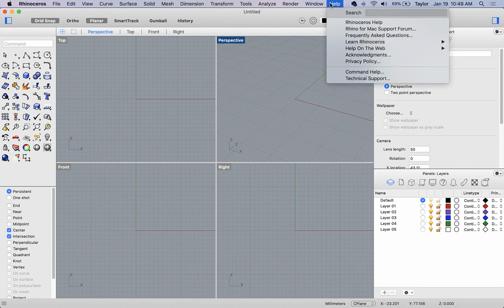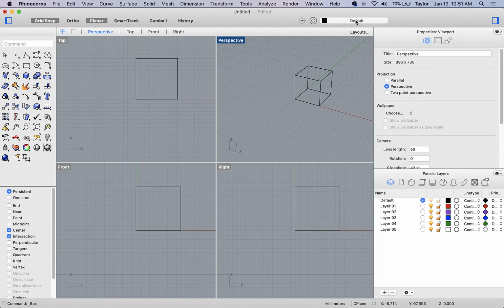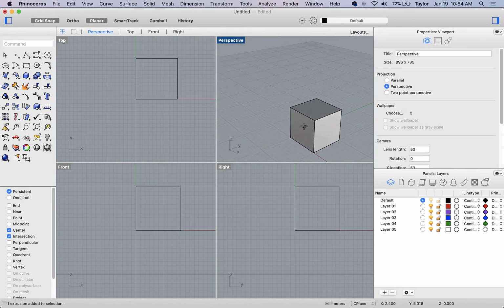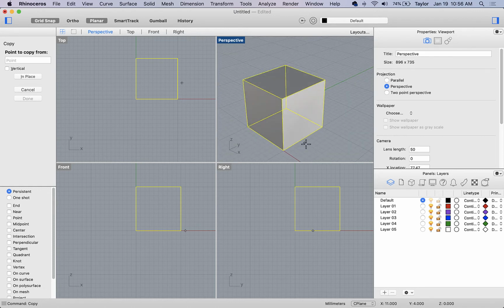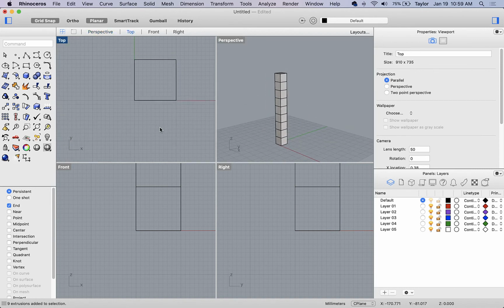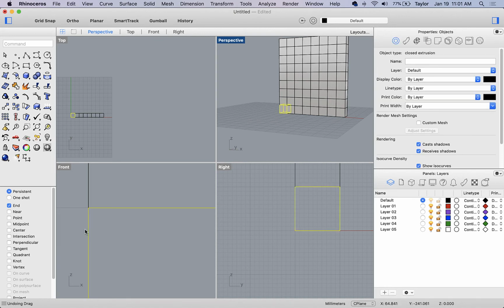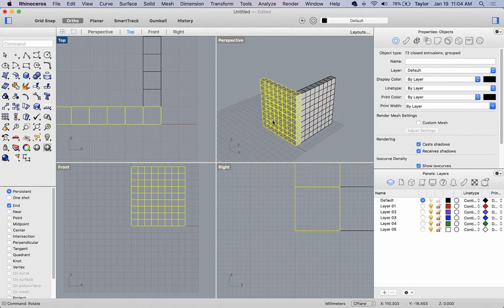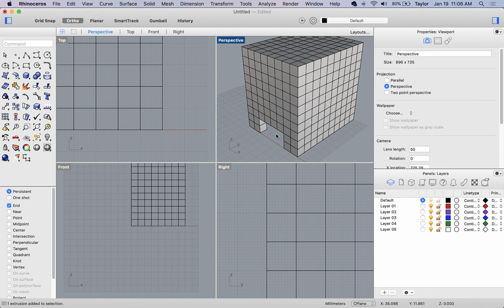Rhino Castle Tutorial